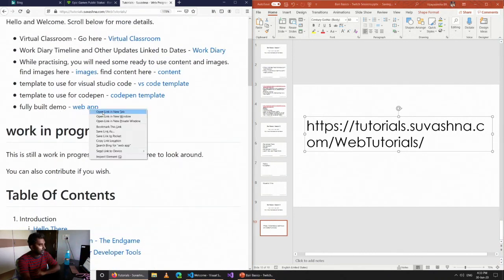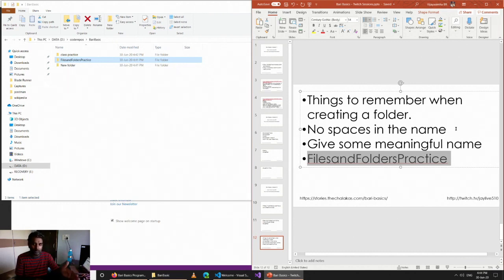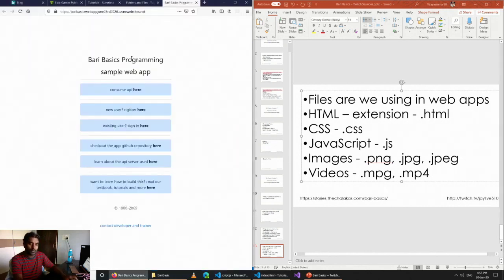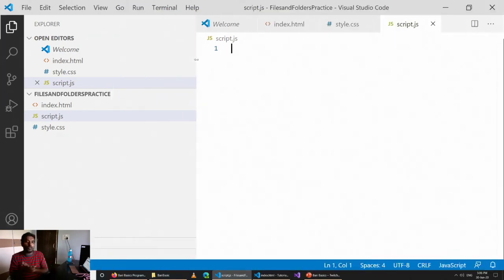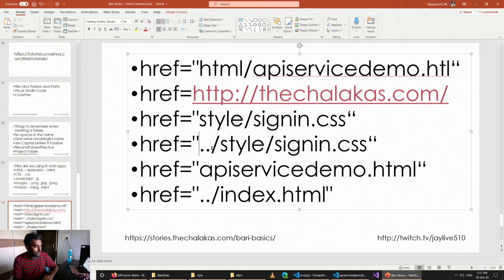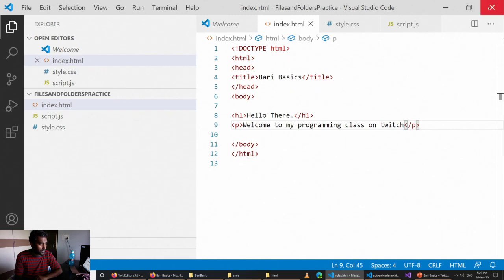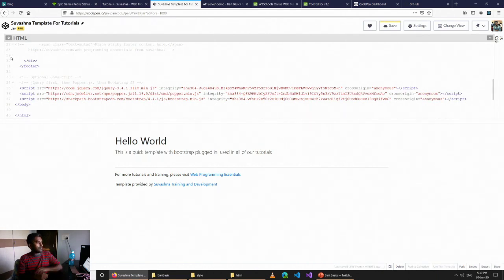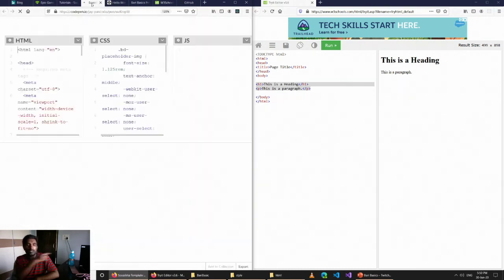Bari Basic - Web Programming HTML CSS JS Tutorial - Live Class 3